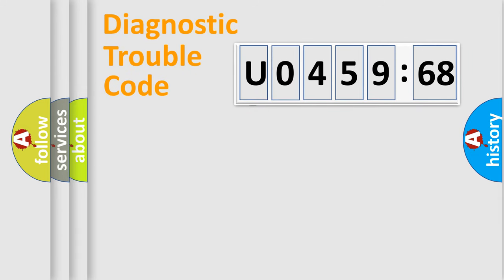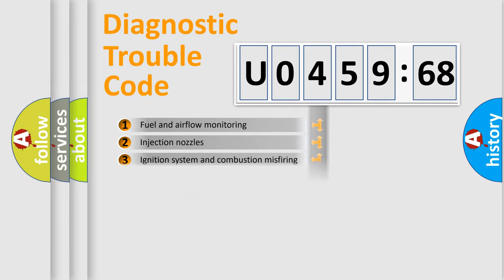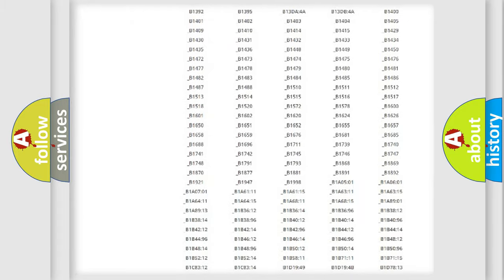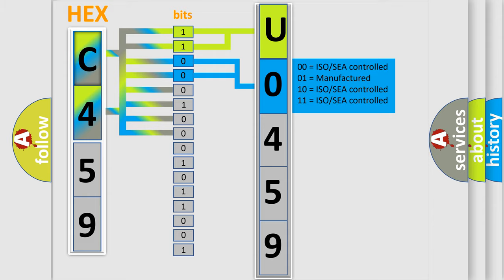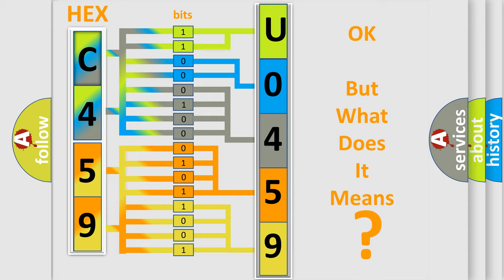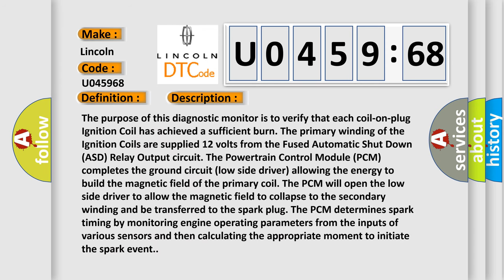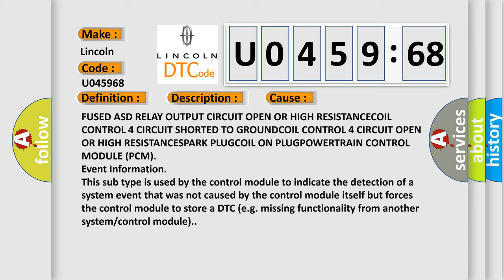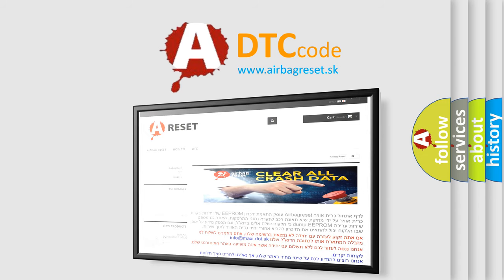DTC Lincoln U0459-68 Short Explanation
Contents:
0:21 Basic DTC analysis according to OBD2 protocol standard.
1:48 Insight into programming
2:58 A diagnostically understandable description of the Diagnostic Trouble Code
3:05 Basic error definition

Make:
Lincoln
Code:
U0459 68
Definition:
Ignition Coil 4 Secondary Circuit - Insufficient Ionization
Description:
The purpose of this diagnostic monitor is to verify that each coil-on-plug Ignition Coil has achieved a sufficient burn. The primary winding of the Ignition Coils are supplied 12 volts from the Fused Automatic Shut Down (ASD) Relay Output circuit. The Powertrain Control Module (PCM) completes the ground circuit (low side driver) allowing the energy to build the magnetic field of the primary coil. The PCM will open the low side driver to allow the magnetic field to collapse to the secondary winding and be transferred to the spark plug. The PCM determines spark timing by monitoring engine operating parameters from the inputs of various sensors and then calculating the appropriate moment to initiate the spark event.
Cause:
FUSED ASD RELAY OUTPUT CIRCUIT OPEN OR HIGH RESISTANCECOIL CONTROL 4 CIRCUIT SHORTED TO GROUNDCOIL CONTROL 4 CIRCUIT OPEN OR HIGH RESISTANCESPARK PLUGCOIL ON PLUGPOWERTRAIN CONTROL MODULE (PCM)
Failure Type:
Event Information